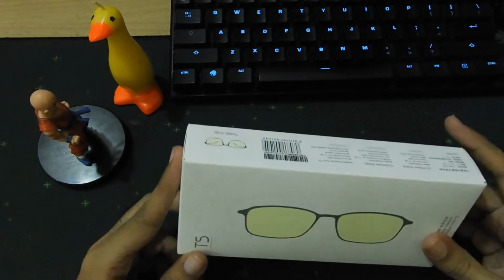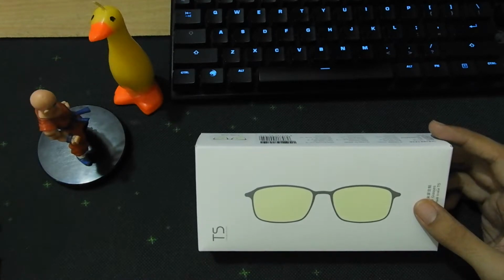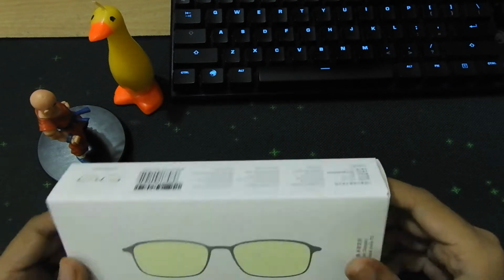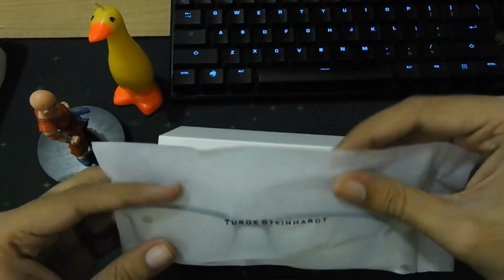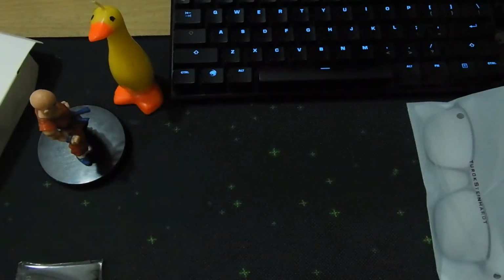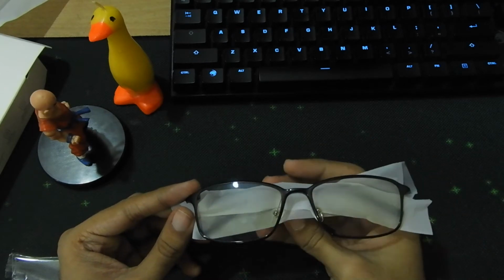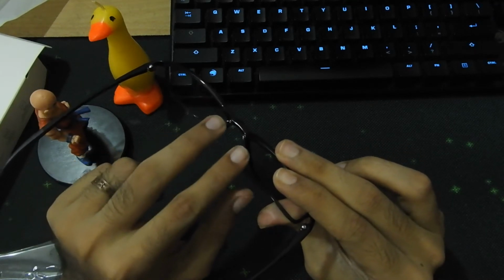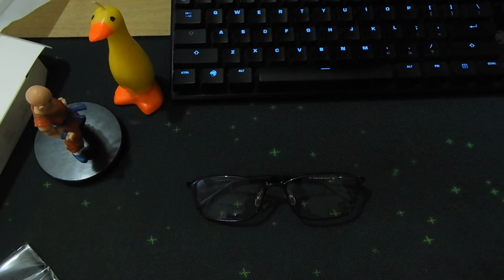Unboxing of Xioami TS Computer Glasses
This is just an unboxing of the Xiaomi TS Computer Glasses from a store that was selling it.